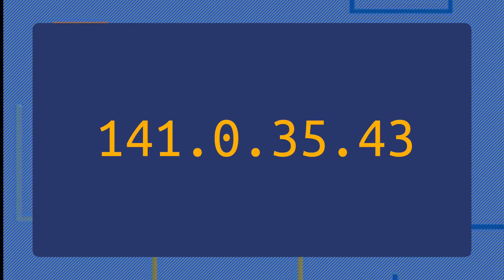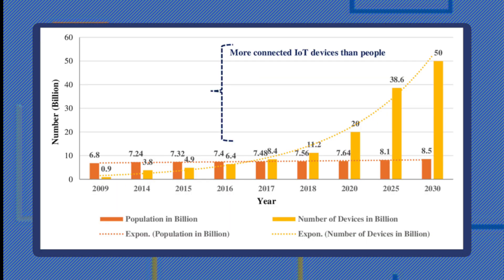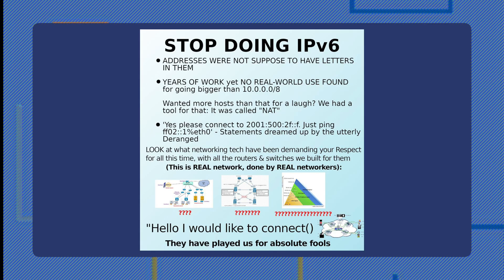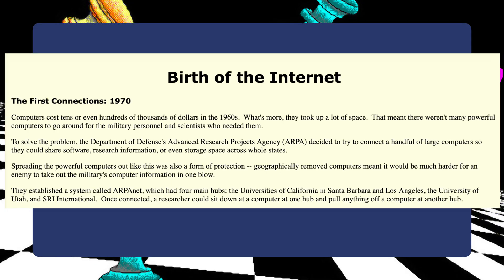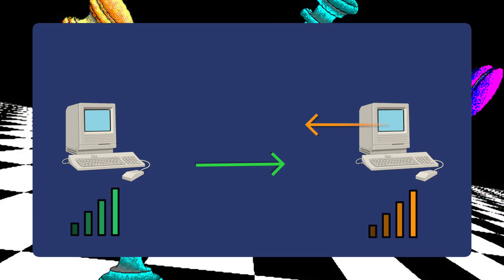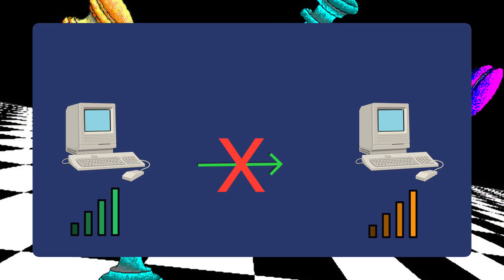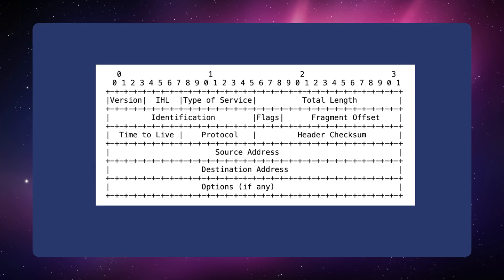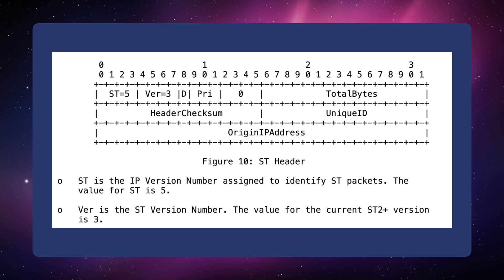The protocol we forgot... IPv5?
Exploring what happened between IPv4 and IPv6 in the history of the internet!